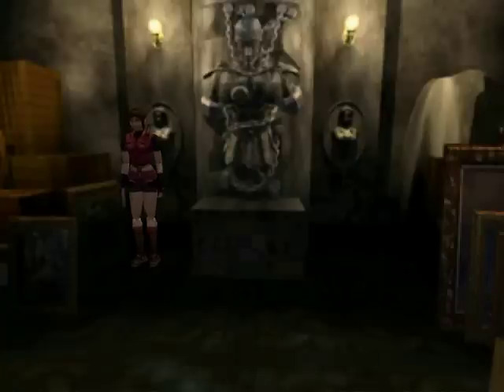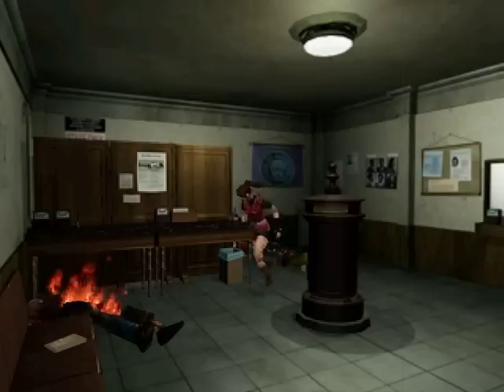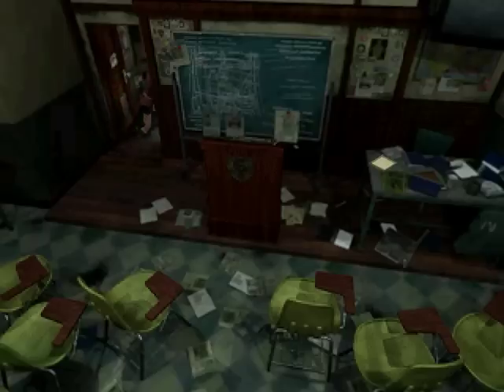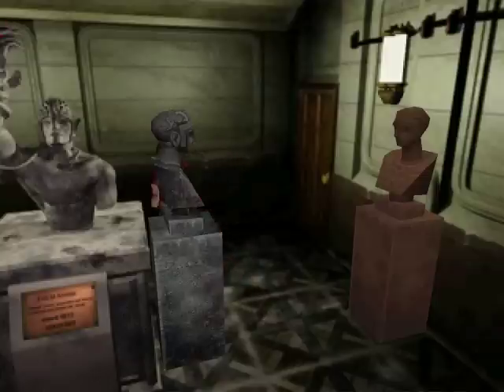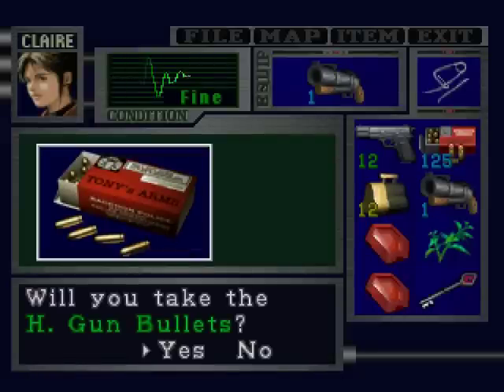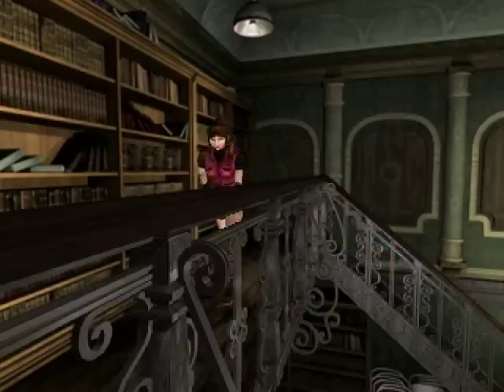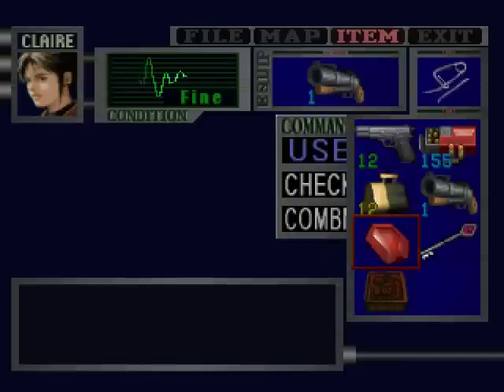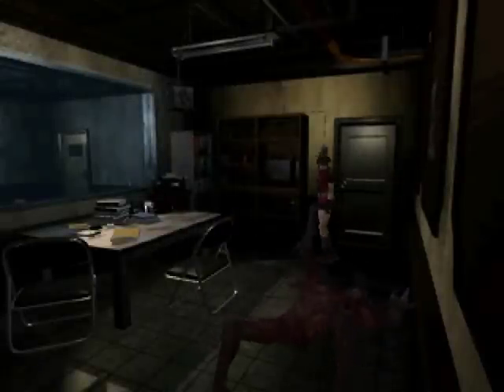Resident Evil 2 (Claire Scenario 2) (Part 2) Zombie Hookers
We head down to the main lobby and use the key card to unlock all the doors in the room. We head to the left side of the station and use the Spade Key to unlock the only door it opens. Inside we find the lighter. We go into the classroom and use the lighter on the fireplace and get the first red jewel. We then go upstairs and move the two statues to get the second red jewel. We go to the STARS office and meet up with Leon. Inside I also find a bow gun, the Diamond Precinct Key on Chris' desk and grab the fax when leaving telling us that Chief Irons is a rapist. We go outside and see Sherry running from a zombie. We then head to the library and move the two far left bookcases to the right and get the Serpent Stone. We go to the right side of the station again and go back and place the two red jewels into the statues and get a piece of the blue stone aka jaguar stone. We go back down to the first floor and explore the left side of station. We unlock the first door that the diamond key unlocks and end it right outside.